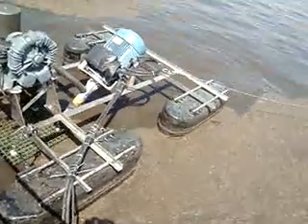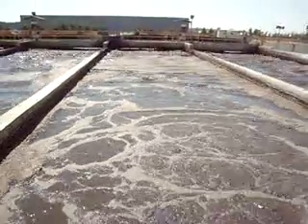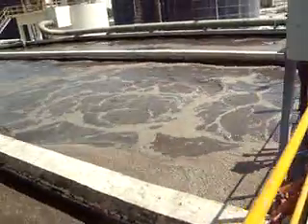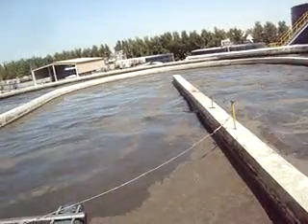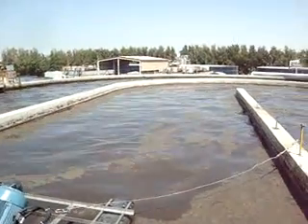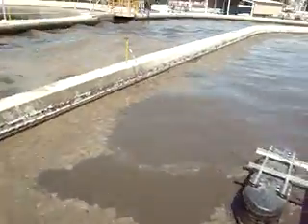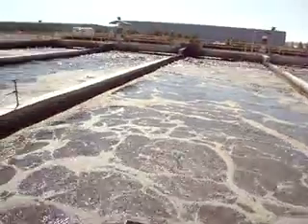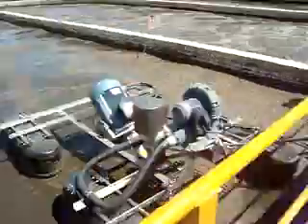Metito DIP Aeration - AireO2 Triton Aerator does the Magic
Best Aeration Solutions for STP's & ETP's - Aeration International - Aireo2

Contact - 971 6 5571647 Mob- 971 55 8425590